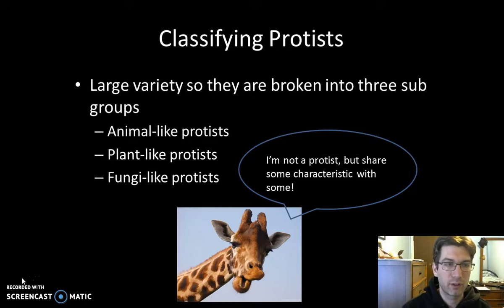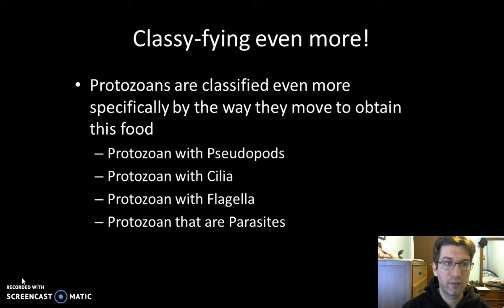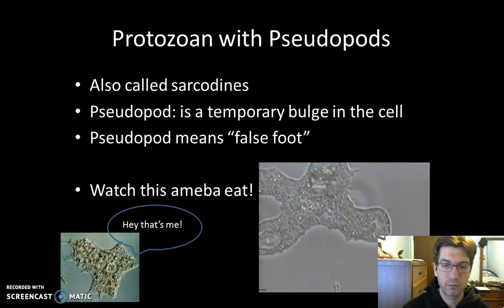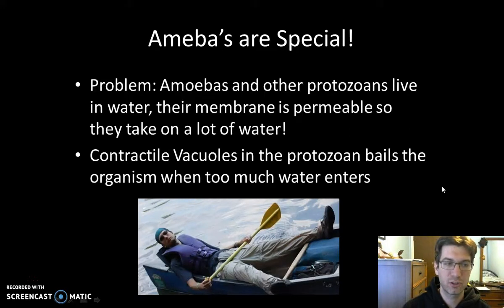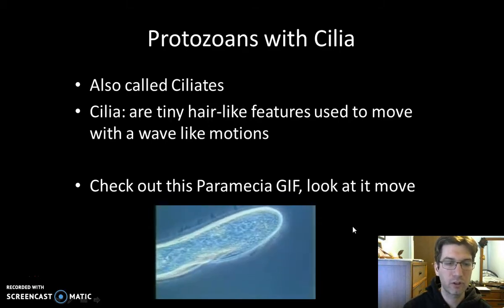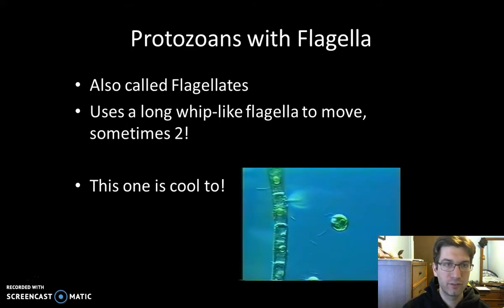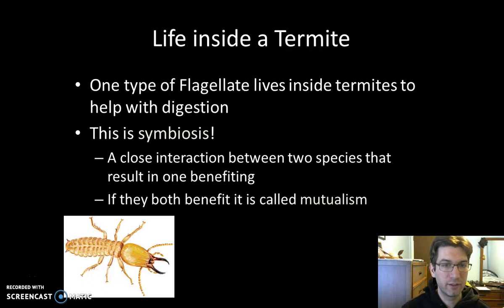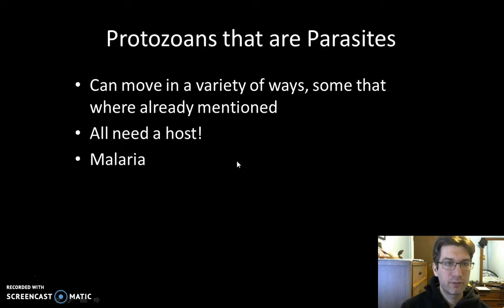Animal like Protists